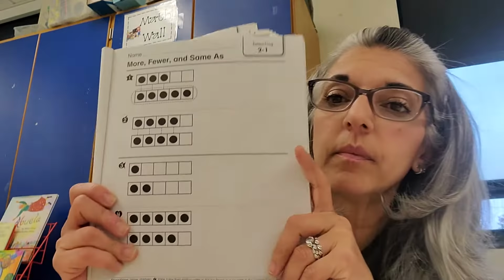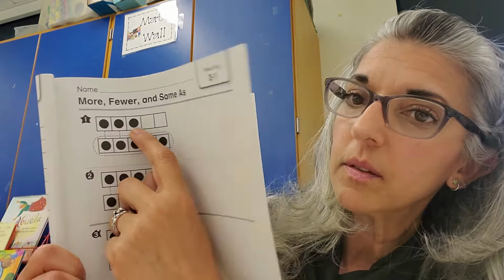Math Choices - Topic 2 Intro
Comparing Numbers through 5: More, Fewer, Same